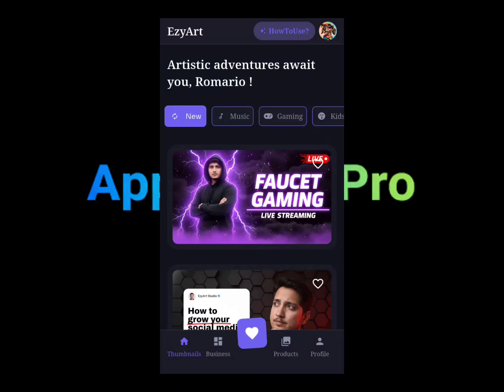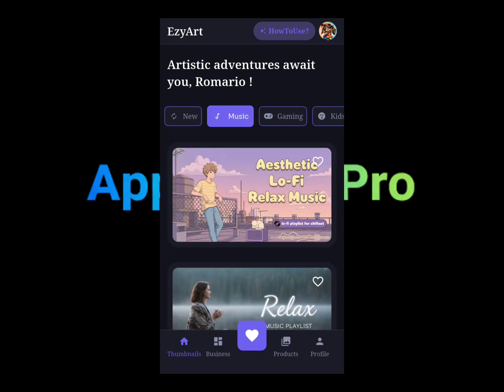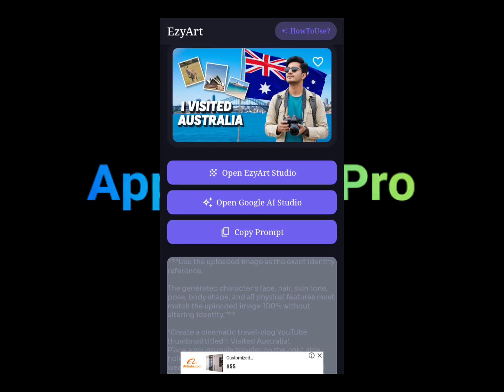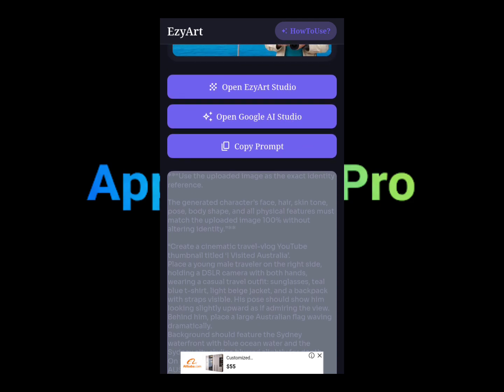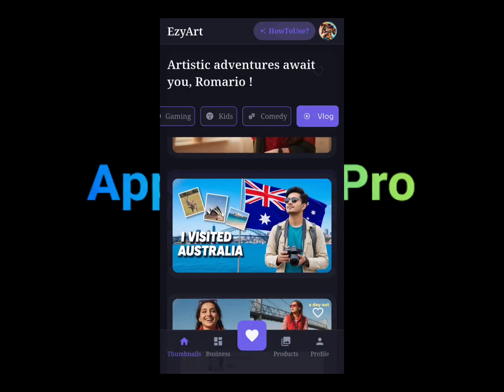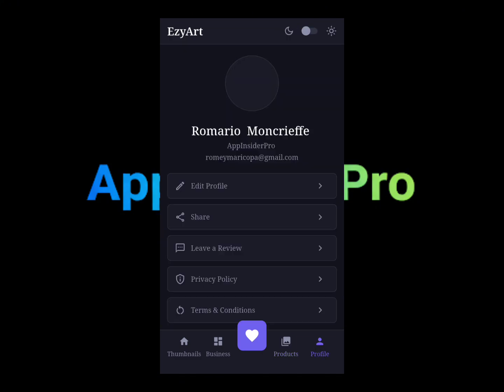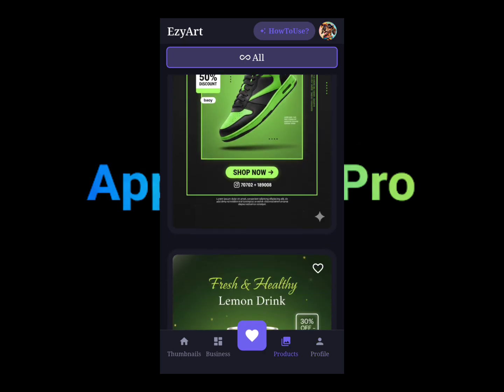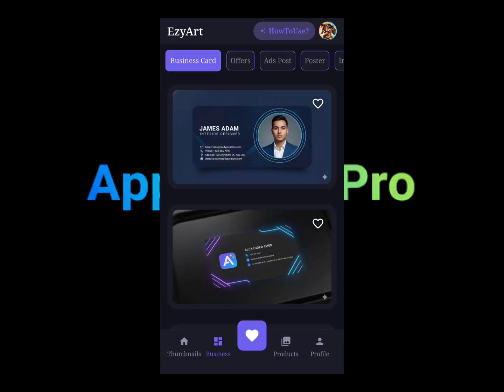EzyArt - Prompt for Thumbnails App Overview || how to use EzyArt - Prompt for Thumbnails